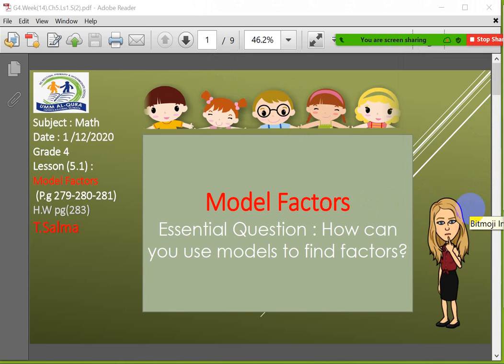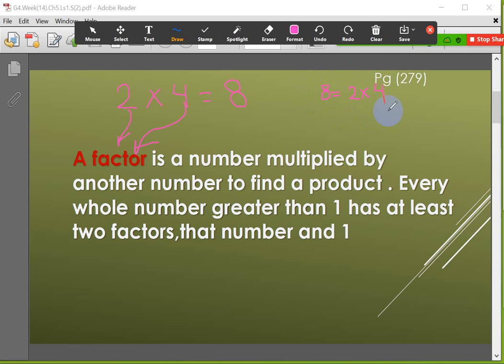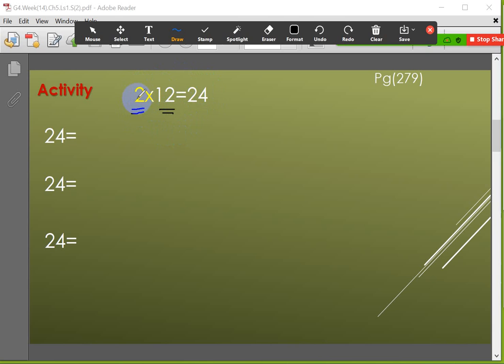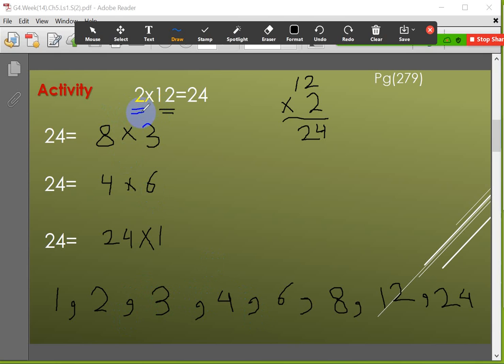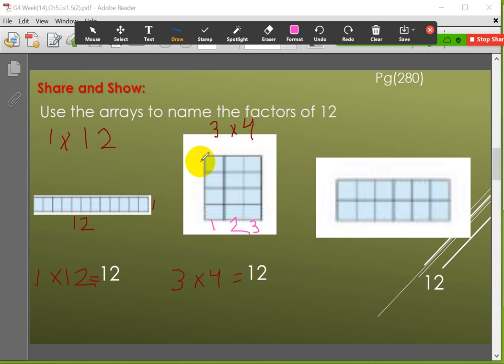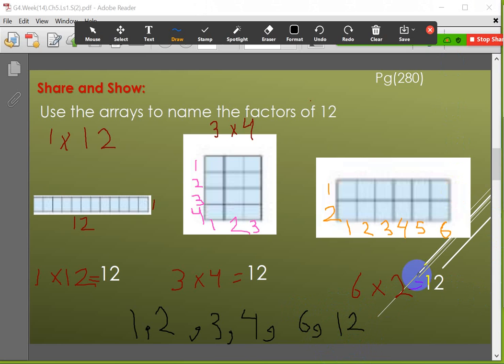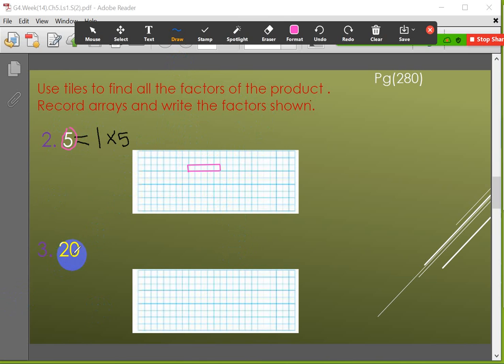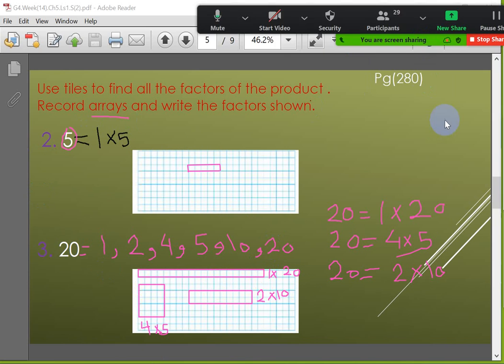Ls5 1 p1 g4